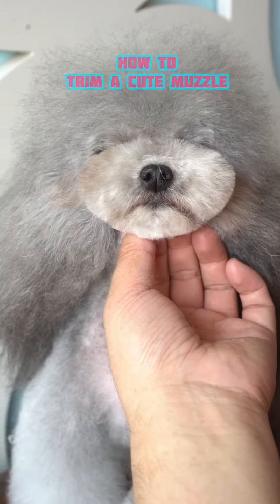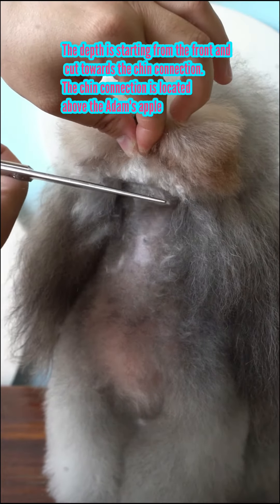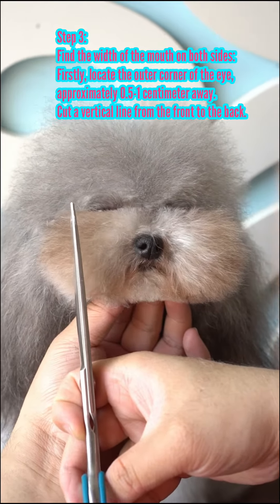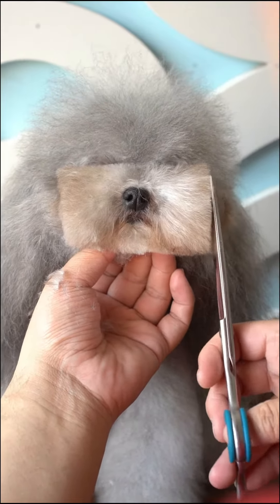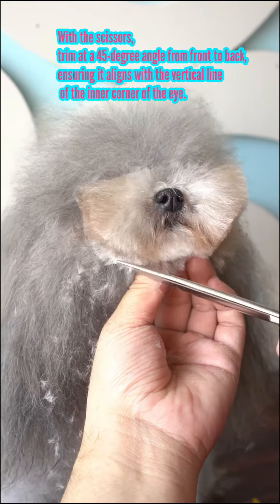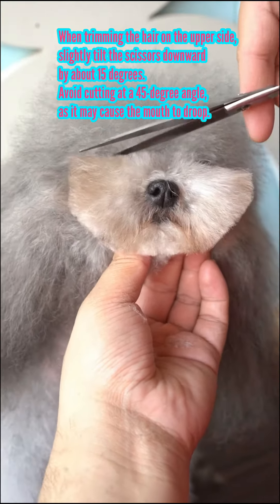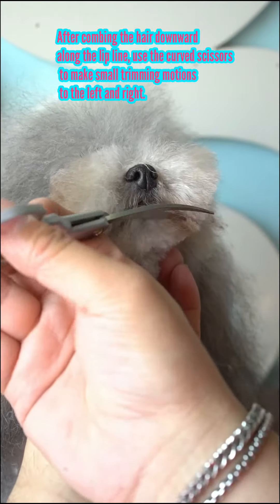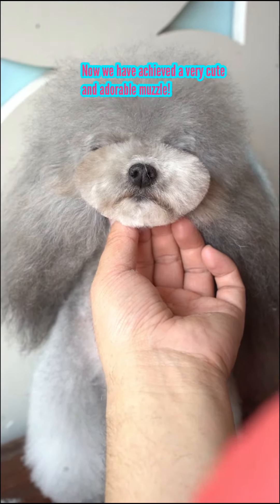How to trim a cute muzzle with OPAWZ Grooming Shears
Here, we have a special tutorial for you all about trimming a cute muzzle using OPAWZ grooming shears. Simple techniques that make your pet's muzzle to perfection.